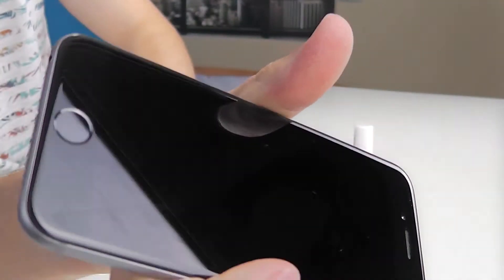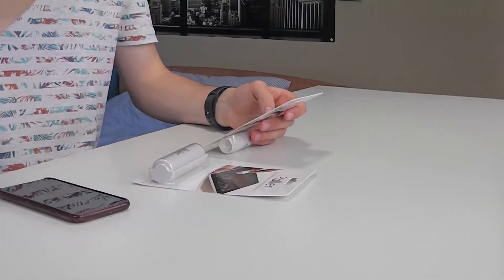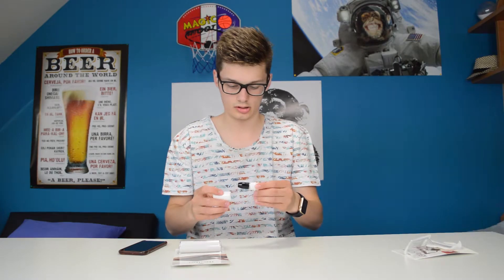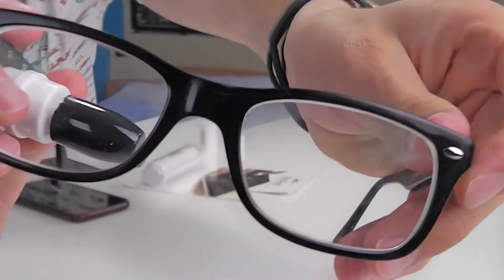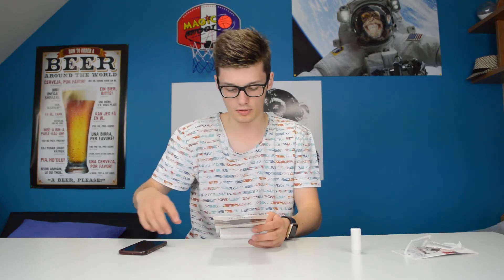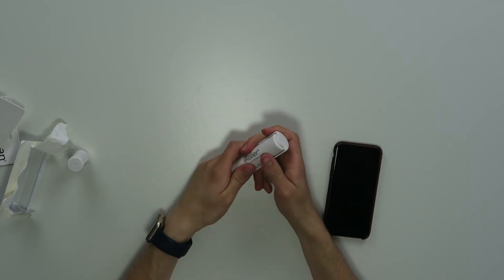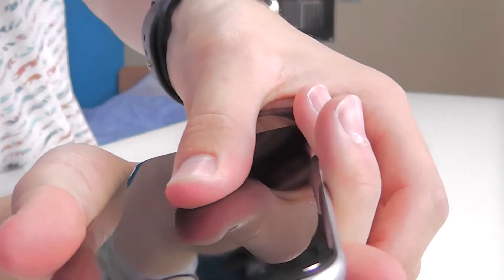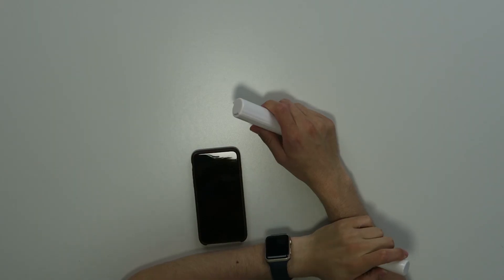iRoller - Make Your Phone Look Brand New! [REVIEW]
Link to the product

I'm a pretty clean person, unlike my glasses and touchscreen. They always look like they came from inside a vacuum cleaner or something.

I asked my best friend Google what to do and he advised me to try the iRoller and iGlassClean from SKT Productions.

As the name says, these are devices you use to roll over your glasses or touchscreen to get them clean. The black plastic part inside the frame is sticky and makes sure every piece of dust or fingerprint dissapears.

The iRoller has a cool design, with a flip to open it. It's very sticky. And when I say very, I mean like in lifting your device of the table-sticky. It cleans your touchscreen very well, but works best on flat surfaces. So if you have a case around your phone, take it off. One thing to mention: you'll probably start crying when you see a fresh fingerprint on that beautiful new iRolled screen of yours.

The iGlassClean is used for glasses, but works exactly the same as the iRoller. Because it's shaped differently, it's easier to reach the outer corners of your beautiful glasses. It works well, but you have to rub more than the iGlassClean to get all the dirt off. And it's also less sticky.

The iGlassClean and iRoller can be cleaned by rinsing it with water.

You can pick an iRoller up for around 20$ and the iGlassClean for 12.99$!